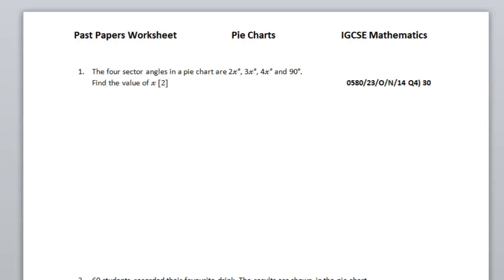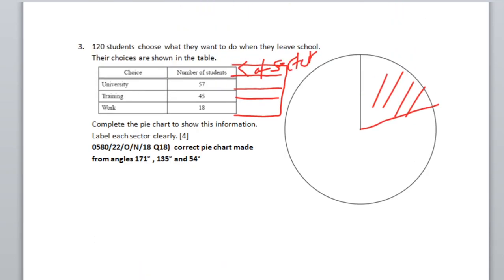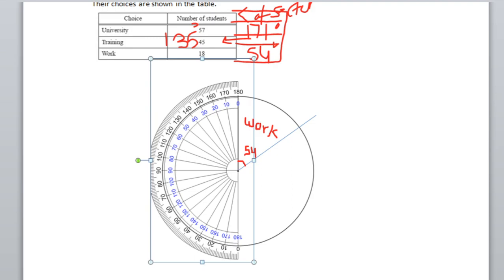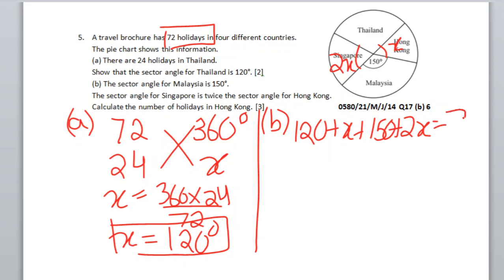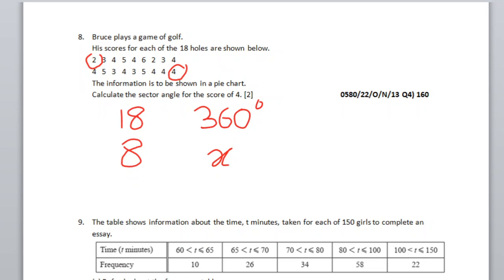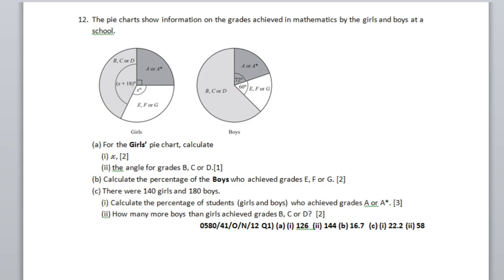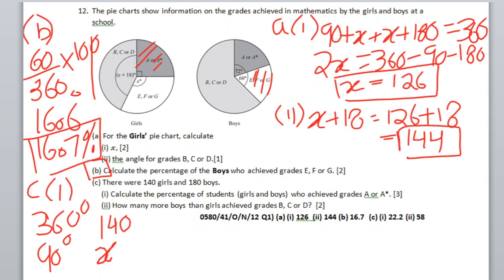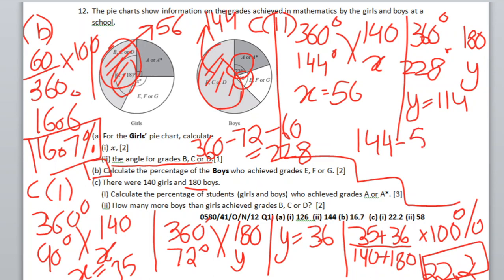IGCSE Math 0580 Topic 8/50: Pie Charts [Worksheet in description]